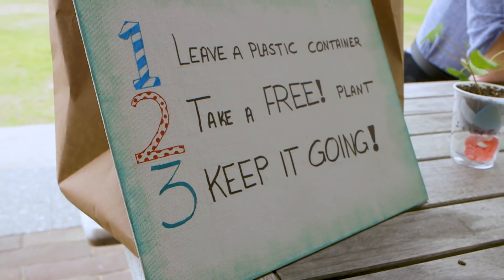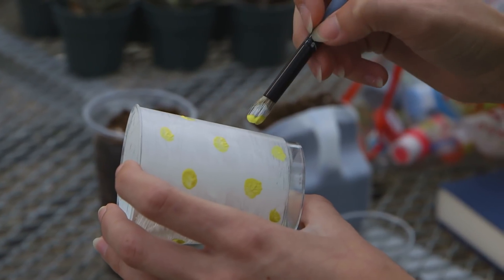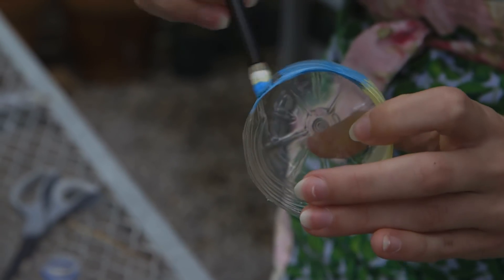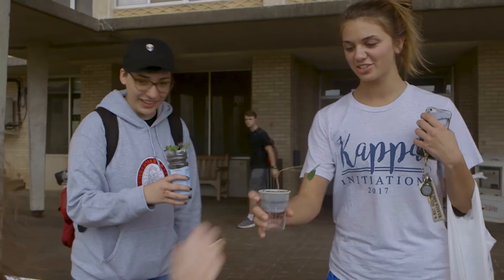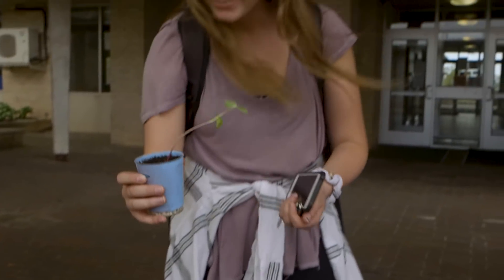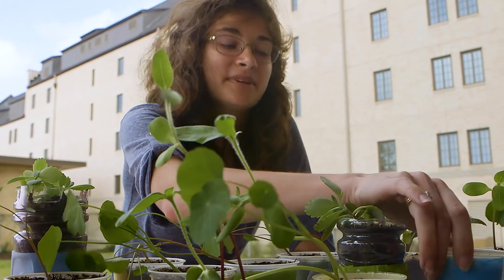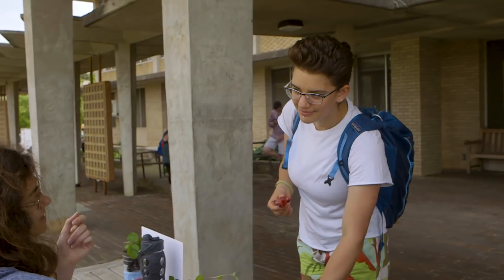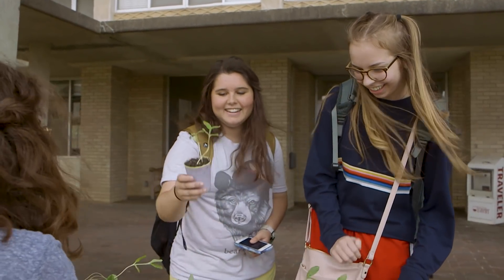Short Takes: Plant Love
Sophomore honors student Rhiannon de la Rosa saw plastic containers being tossed in the trash across campus and realized she could use her love of plants in an environmentally sustainable way. She gathers bottles and cups, paints them and propagates plants in them to give to students. In fact, if you want to drop off a used container, she will trade you a plant in a decorated planter. A horticulture major in the Dale Bumpers College of Agricultural, Food and Life Sciences, Rhiannon’s goal is to share her love of plants and spread a little happiness while encouraging others to adopt a reuse, reduce, recycle philosophy.